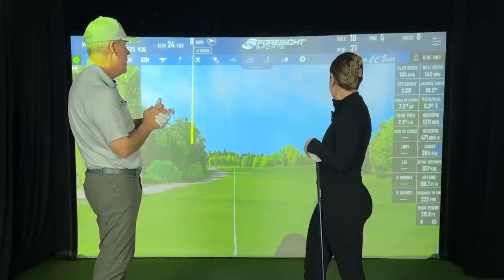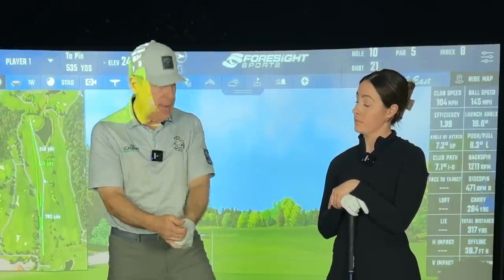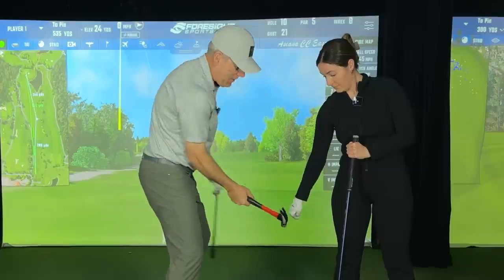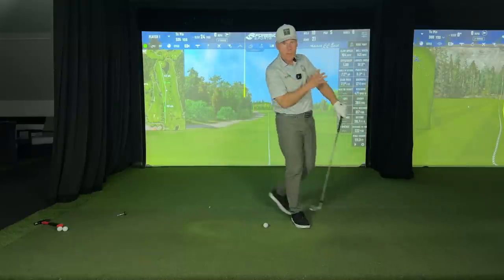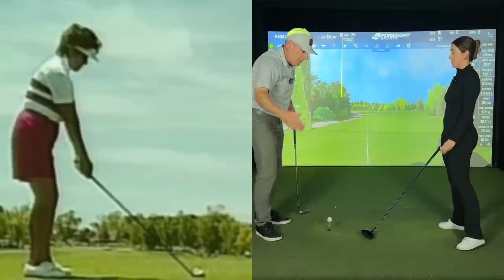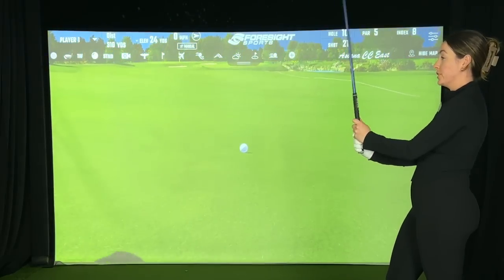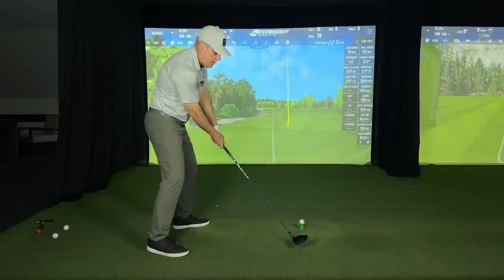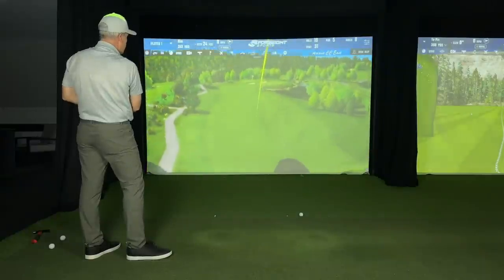GENTLY HAMMER your DRIVES STRAIGHT into the 300 YARD ZONE-EASY PEASY!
OOOH MAN; we just discovered why STRONG GRIPS DON’T HOOK THE BALL!  This simple adjustment will take the hook right out of your strong grip!

The future of training has arrived. We are privileged to have the opportunity to share this valuable technology that will allow you to exercise with little to no equipment. The device is called Katalyst @KATALYSTfit , and we are happy to have partnered up with them, and we would love for you to join us on the fitness journey for a better way of living